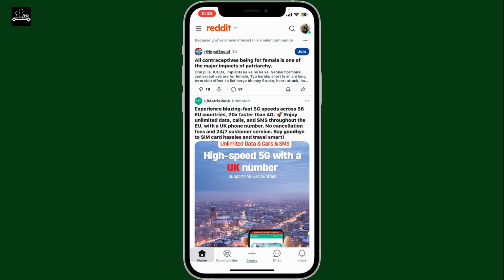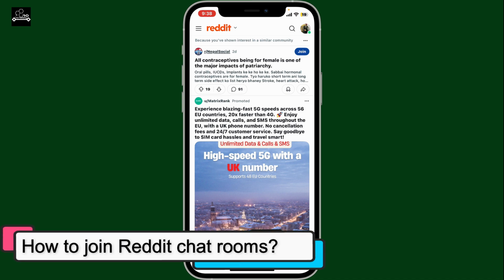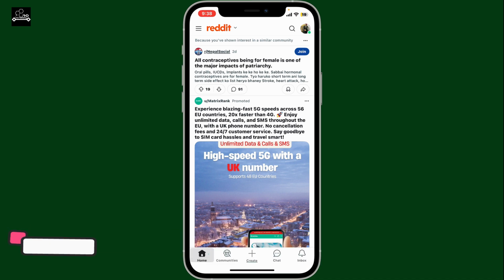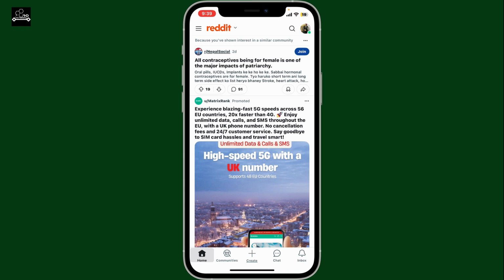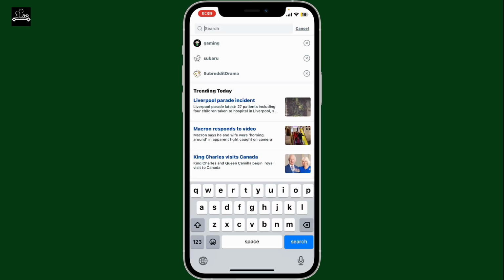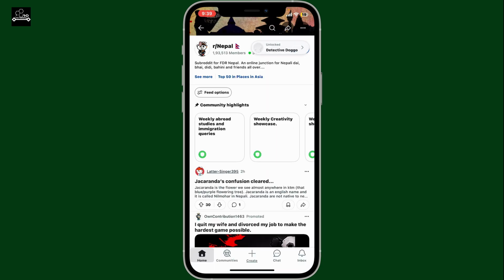How to Use Reddit Chat Rooms? Join Reddit Chats Fast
Want to chat with like-minded people on Reddit in real-time? 🌐 This step-by-step tutorial will show you how to join Reddit chat rooms in just a few minutes! Whether you're using Reddit on desktop or mobile, we’ll guide you through how to find active communities, access public or private chats, and start meaningful conversations. 🗨️